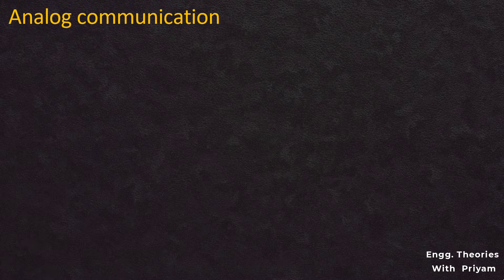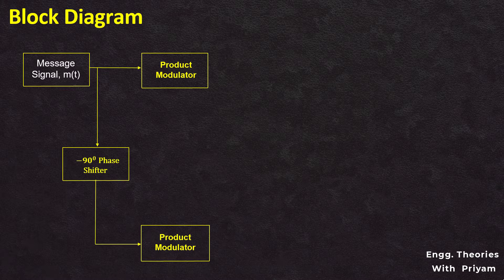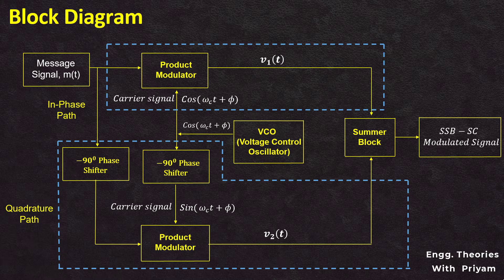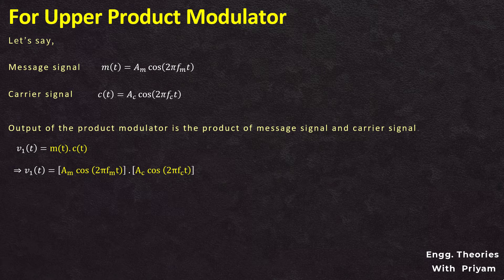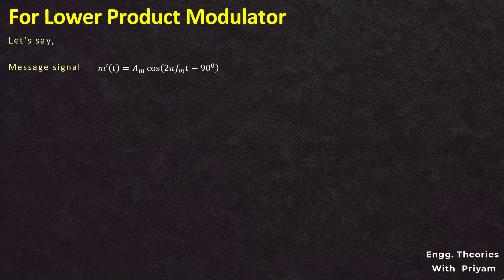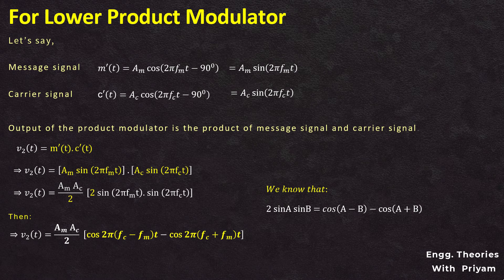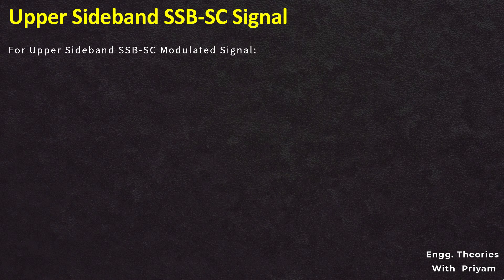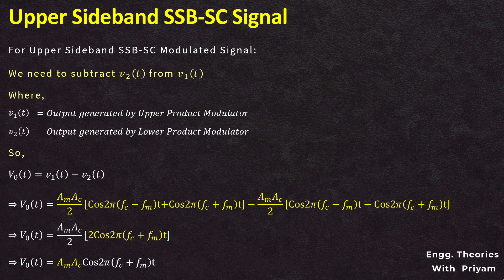Phase discrimination method for SSB SC generation || Lec-28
In this lecture of analog communication, the Phase Discrimination method for generating an SSB-SC modulated signal is thoroughly discussed, covering its block diagram, mathematical analysis, and generation of both LSB and USB signals.

You'll learn:

✅ Introduction to the Phase Discrimination Method
✅ Block diagram of Phase Discrimination
✅ Mathematical analysis behind the process
✅ How to generate both LSB and USB
✅ The drawbacks of the method

This lecture is ideal for students and engineers aiming to strengthen their understanding of SSB-SC modulation techniques.

📌 Timestamps:
0:00 – Introduction
1:30 – Block Diagram of Phase Discrimination
3:55 – Mathematical Analysis
7:45 – Generation of LSB
8:38 – Generation of USB
9:22 – Drawbacks of Phase Discrimination